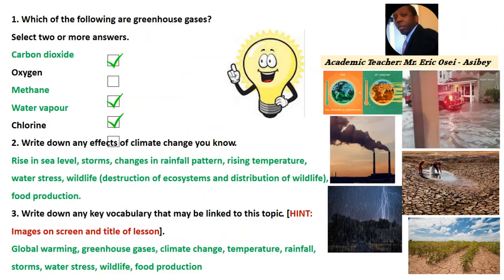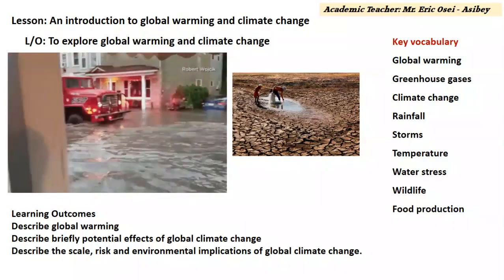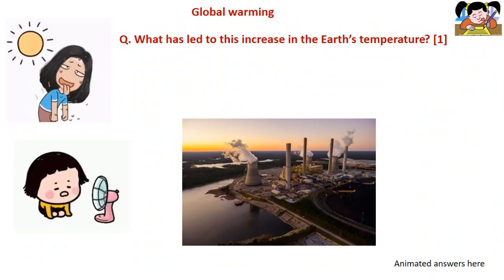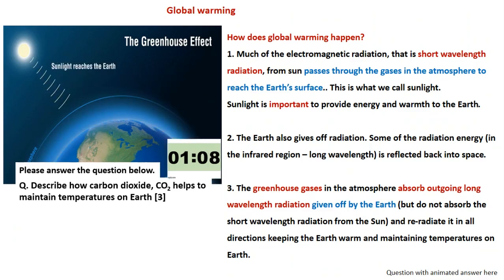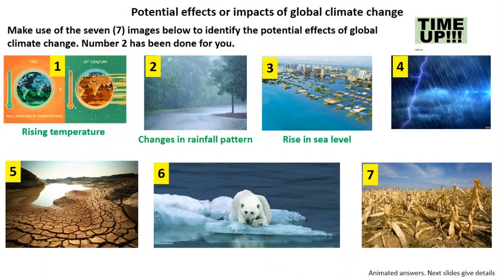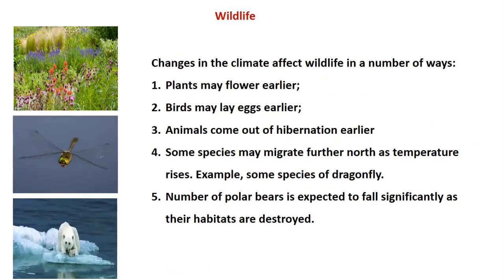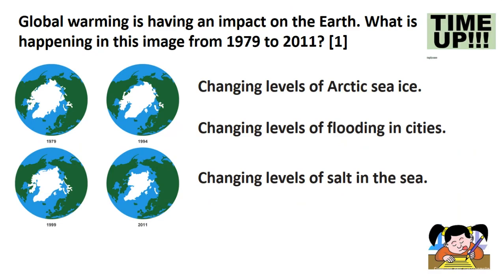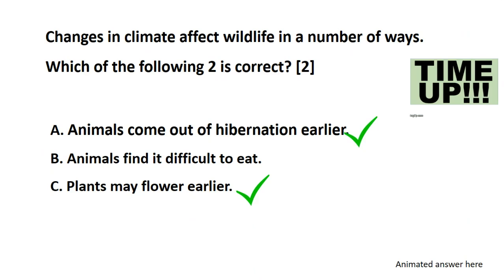Introduction to Global Warming and Climate Change_Eric Osei-Asibey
Introduction to Global Warming and Climate Change.